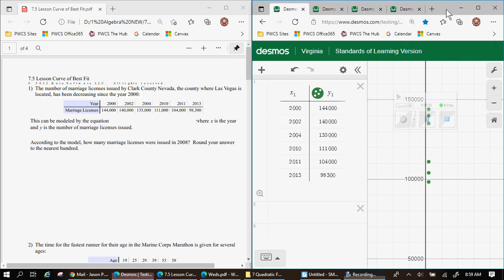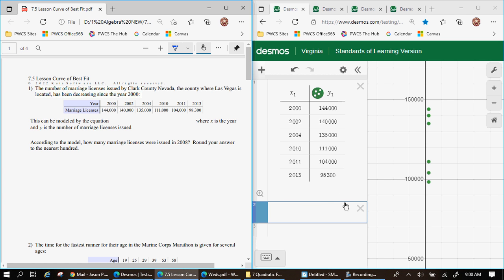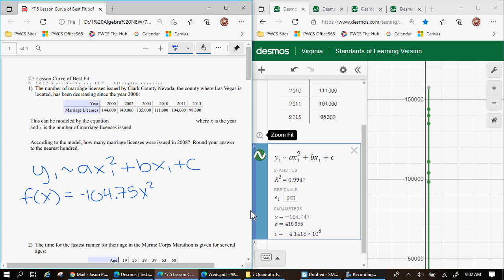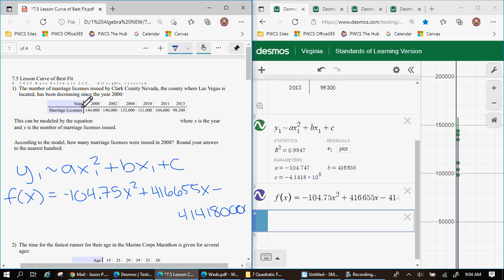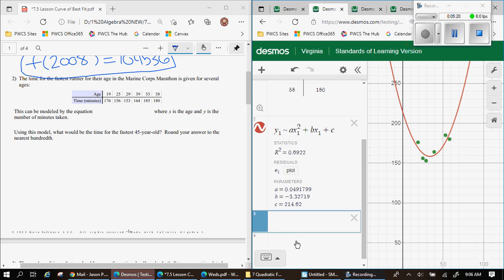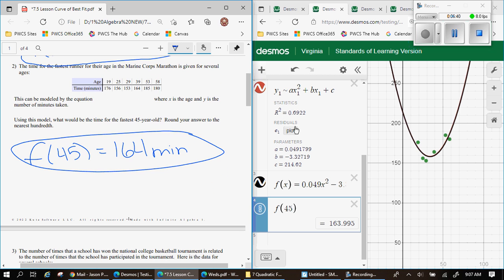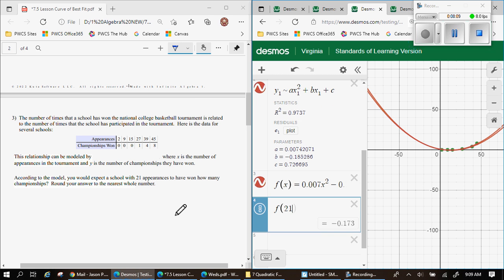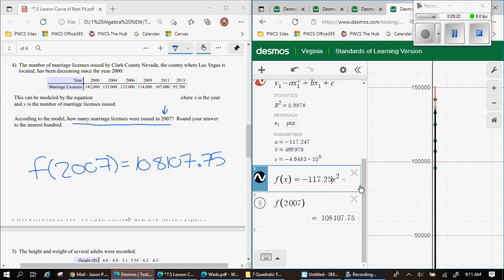7 5 Lesson Curve of Best Fit